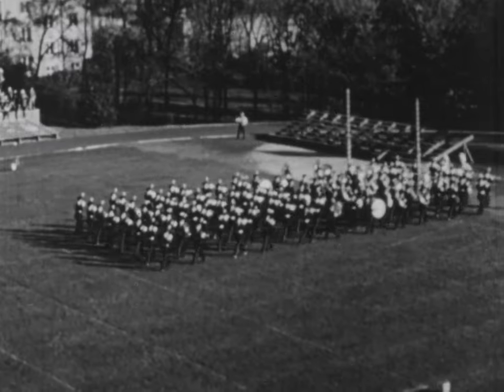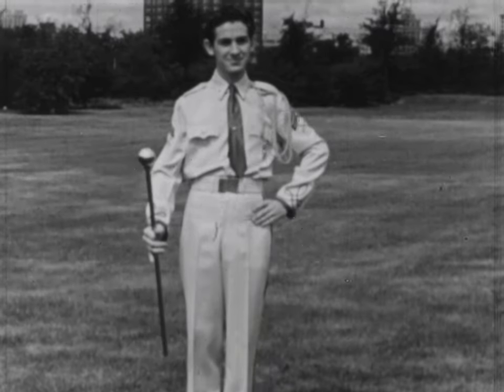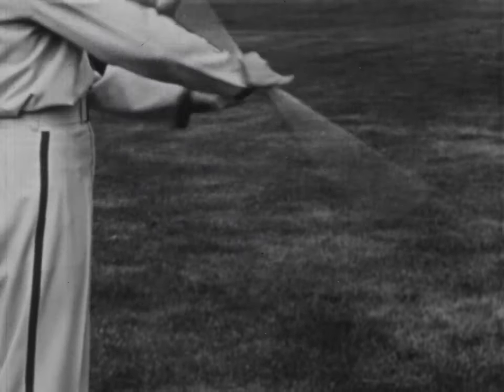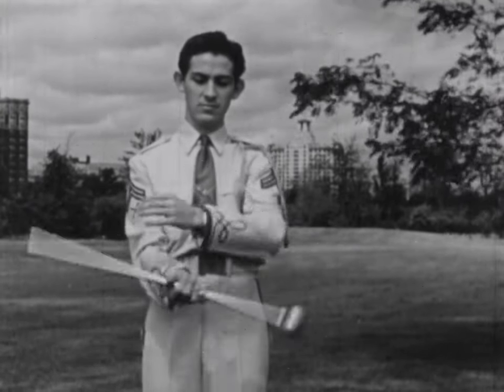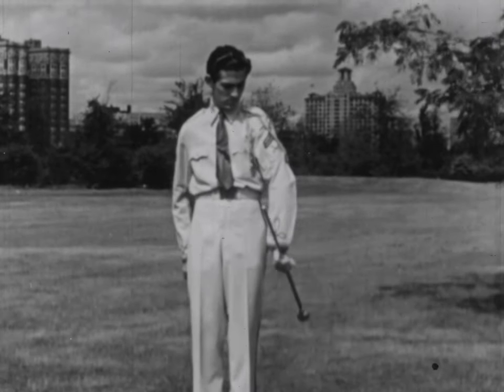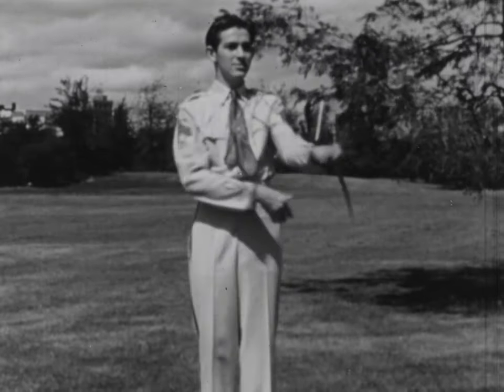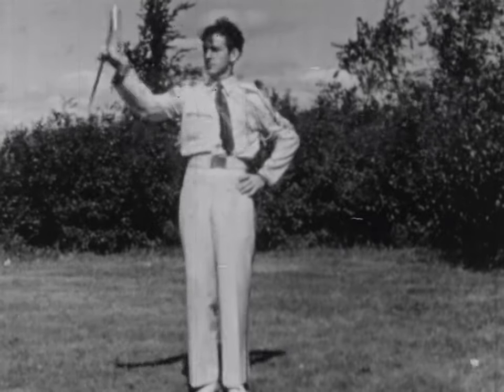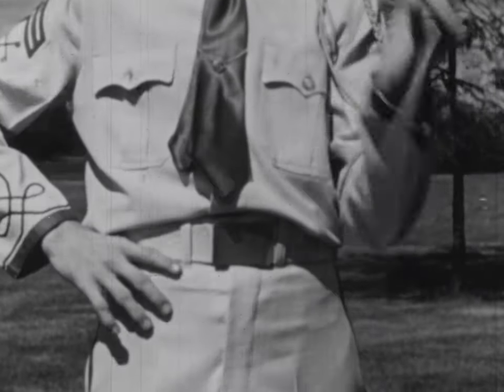(AV09656) How to Twirl a Baton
Original Creator: ISU Films

Original Date: 1942

Original Format: 16mm

Former National Champion Baton Twirler Roger Lee demonstrates the basic baton skills that need to be mastered in order to learn twirling and routines.  Shows beat time, salute, wrist twirl, figure eight, two hand twirl, pass around back, cartwheel, throw